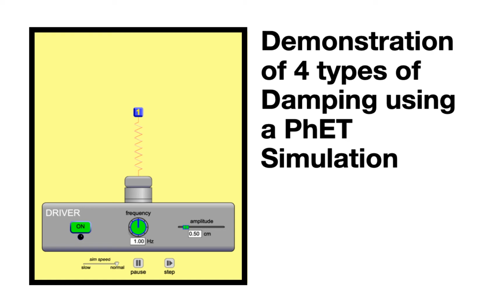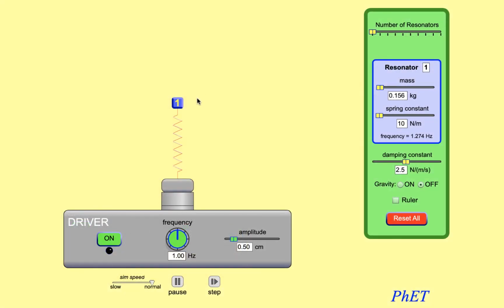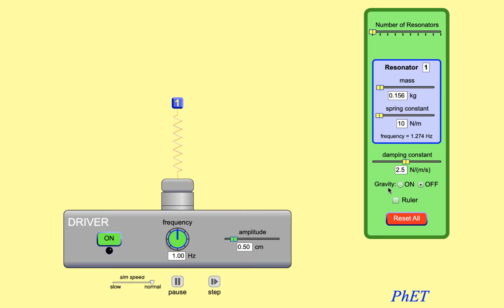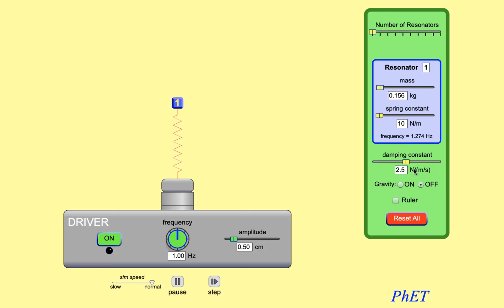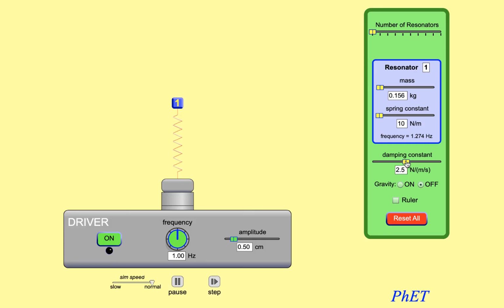Demonstration of 4 Types of Damping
A demonstration of the critical damping, overdamping, underdamping, and light damping using the resonance PhET simulation.